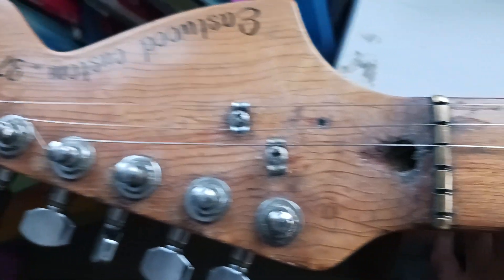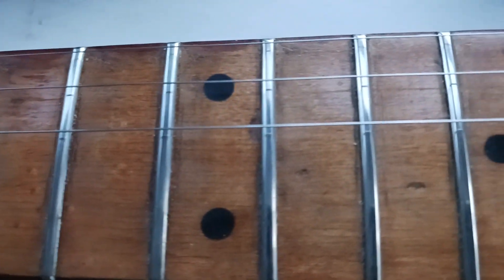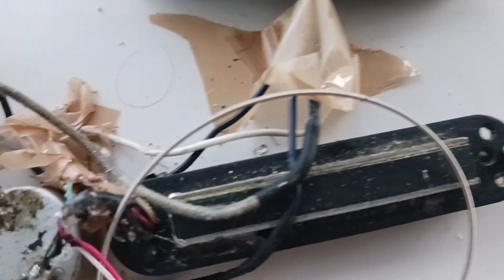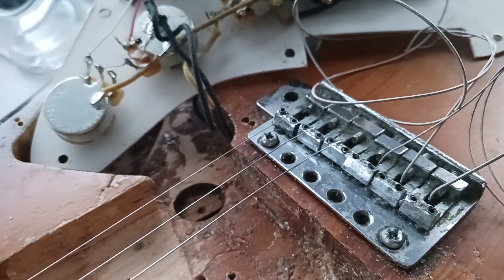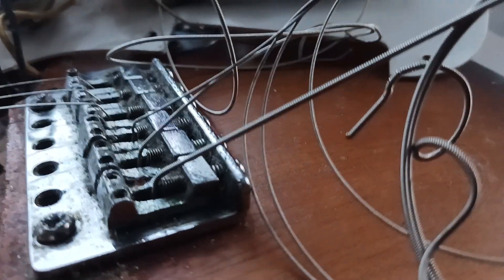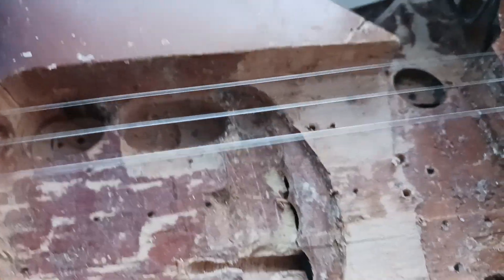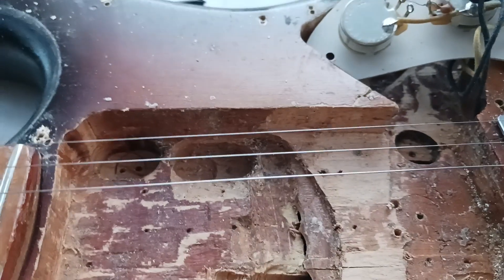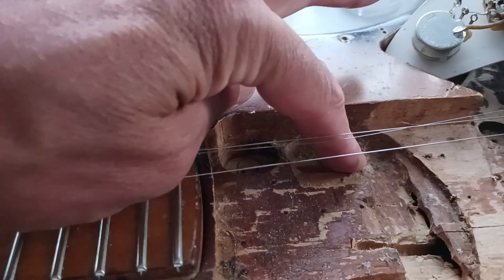Repairing pick up cavity in very rare Brian Eastwood '77 Custom with amazing wood provenance